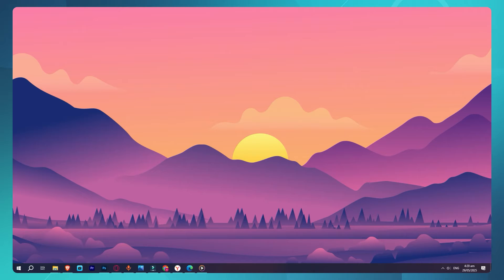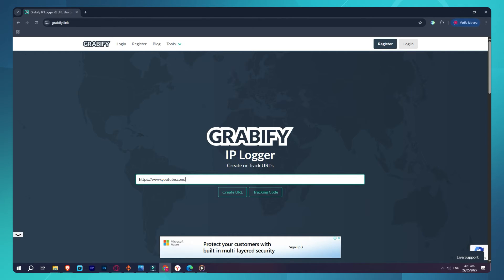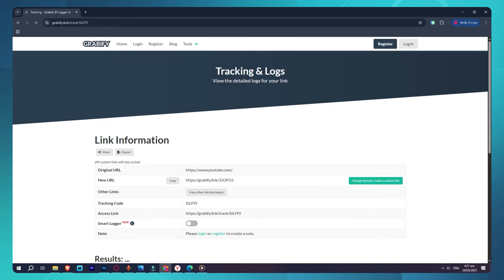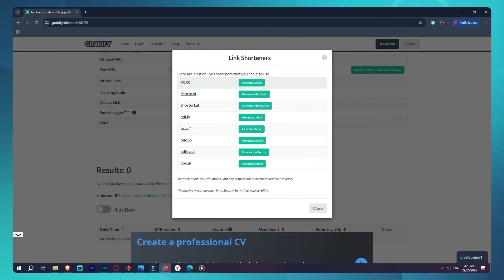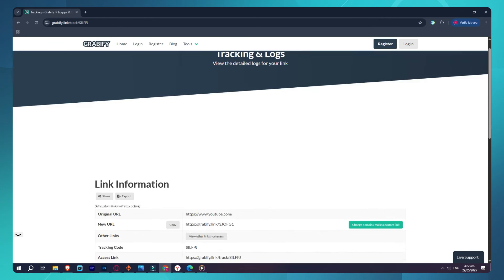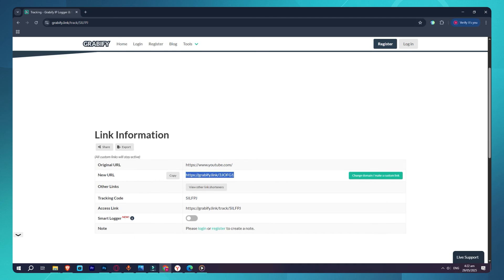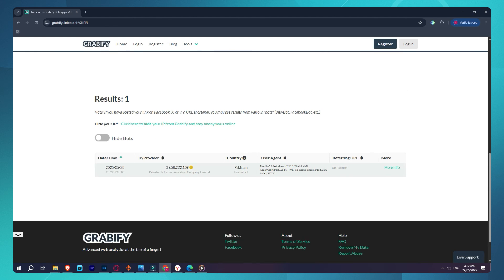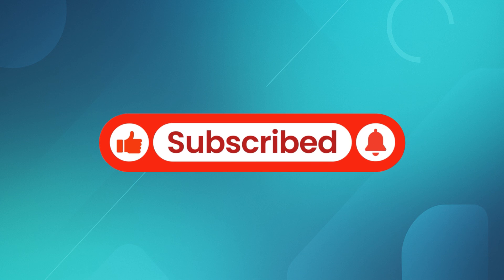How to Make a Grabify Link | Track IP Addresses Easily (2025 Guide)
Thank you! 🔗 How to Make a Grabify Link | Track IP Addresses Easily (2025 Guide)

Want to know who’s clicking your links? In this video, I’ll show you how to create a Grabify link to log IP addresses and track basic info — for educational and ethical use only.

✅ What you’ll learn:

How Grabify works and what it tracks

Step-by-step guide to create and shorten a tracking link

How to disguise the link to look natural

Viewing and understanding logged IP data

Important privacy and legal warnings